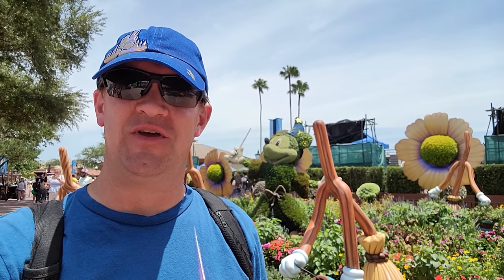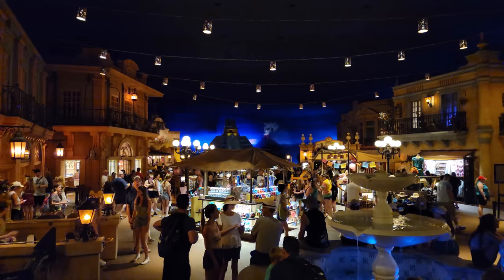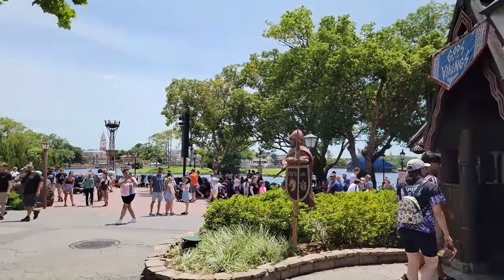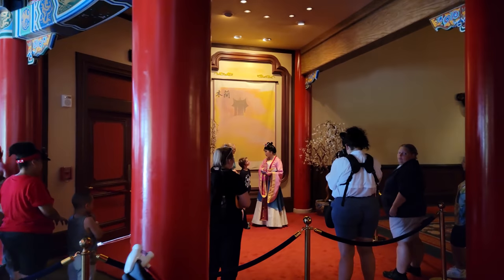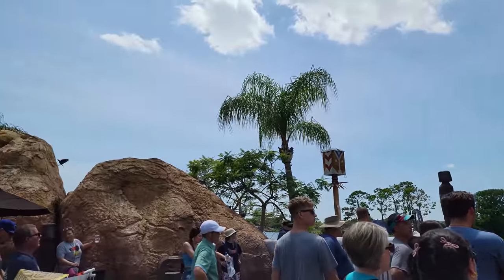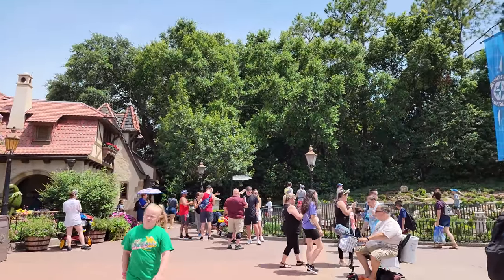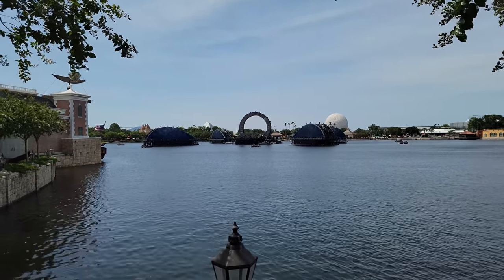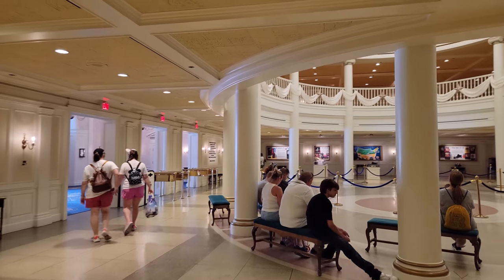Epcot Vlog Stroll - World Showcase - Night of Harmonious Live 2022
Today, I'm taking you on an Epcot Vlog Stroll from last year on the night of Harmonious Live in June 2022 at Walt Disney World!  We'll walk around World Showcase and enjoy the sights, sounds, music, and more!  There are even a few surprises along the way for Retro Epcot Fans!  We'll also see the setup happening for Harmonious Live that occurred later that same evening!  I've had this footage for almost a year now, and I really wanted to share it with you!

Are you thinking of moving to Central Florida to be closer to the Magic?  The team at ResortTV1 Homes brokered by the EXP Realty Referral Division and in partnership with the Funk Collection would love to help make your dreams come true!  and fill out the contact form to learn more!!

Treat your family to a stay at a Disney Deluxe Villa for a fraction of the price, use David’s Vacation Club rentals for your next Disney dream vacation.  for more information!

Ever wonder how your favorite rides were built?  Check out Behind the Ride: How Disney Imagineers Deliver the Magic on Amazon by David Mumpower.

Send us some mail at:
ResortTV1